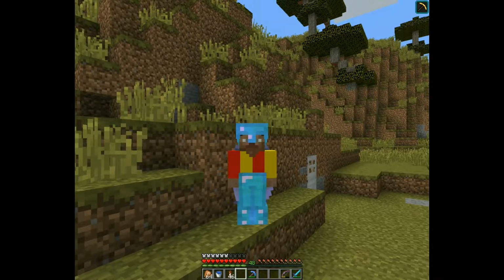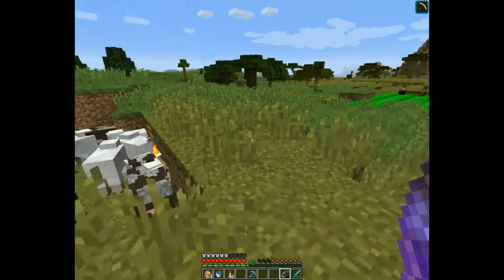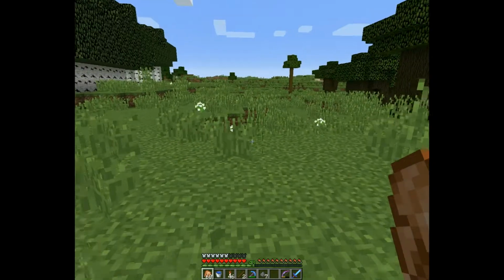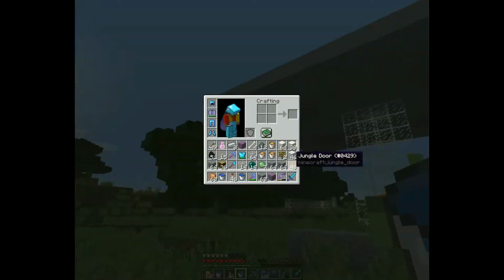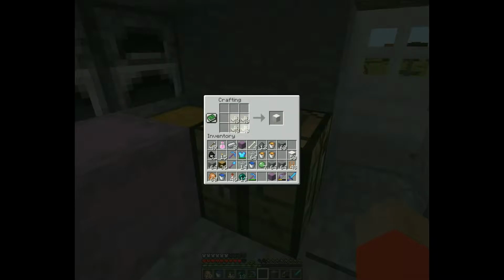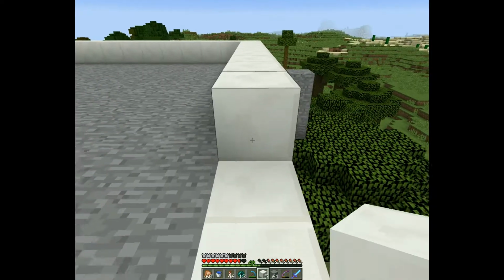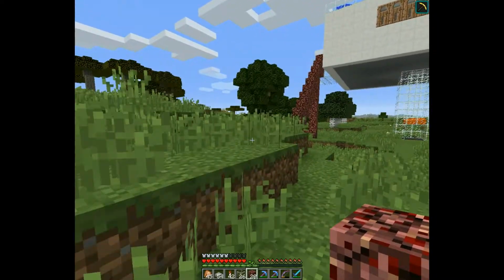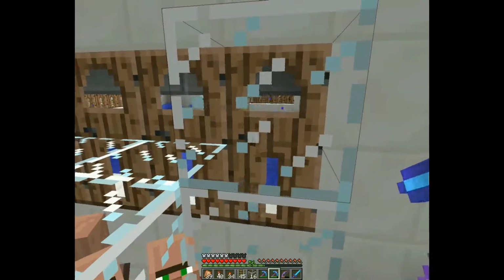Kesters Kingdom 2 - Building an Iron Farm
This is a single player, Minecraft survival world. This video looks at building an iron farm.

Title sequence was constructed with the help of Capello1 who did the parkour.